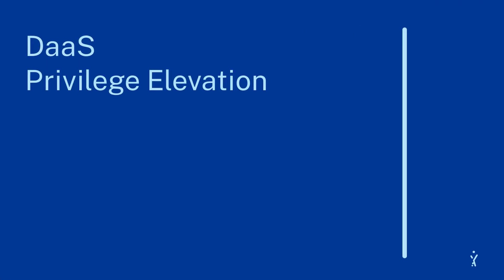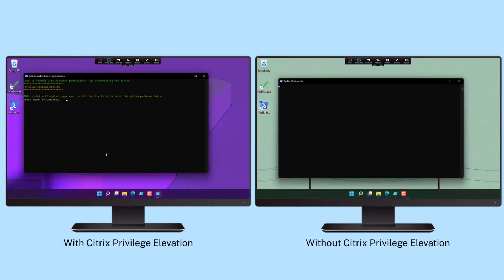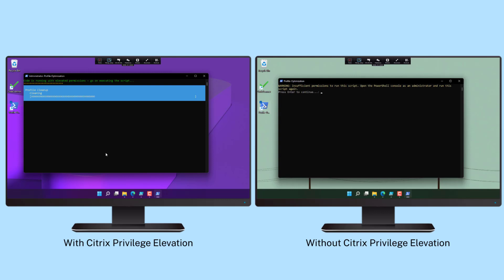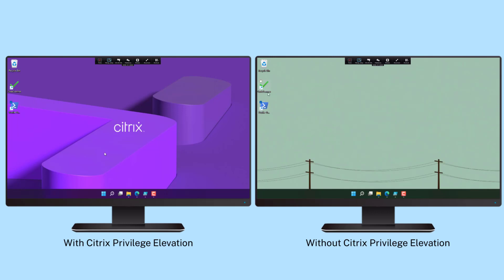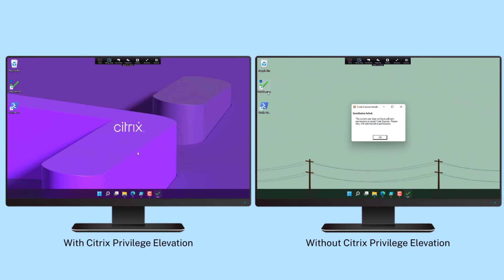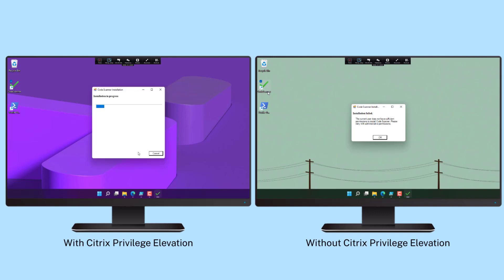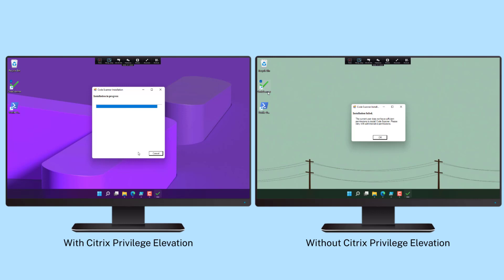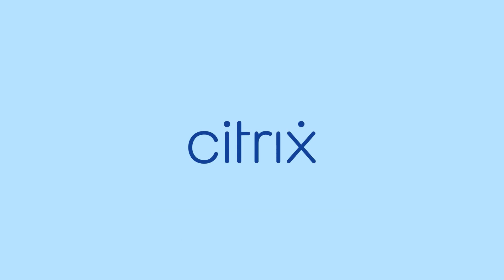Citrix Features Explained – Privilege Elevation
DaaS and VDI environments often utilize shared resources across multiple users so the principle of least privilege is followed – users are granted minimal privileges. However, some users and applications have unique and complex requirements that might require additional rights. With Citrix, an admin can grant elevated privileges as needed to keep users happy and the environment stable.